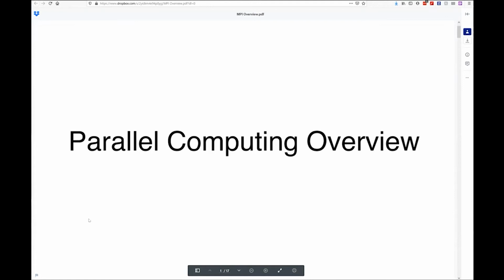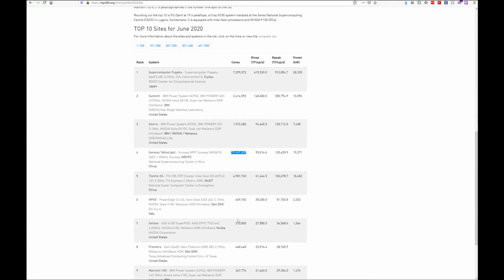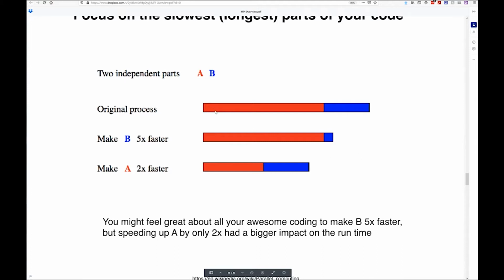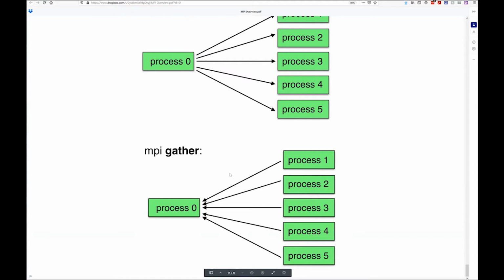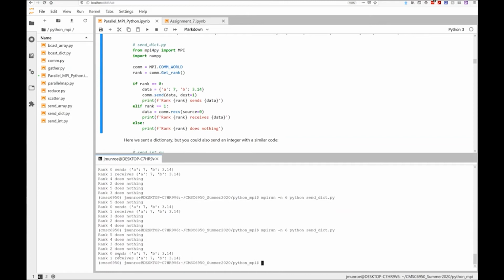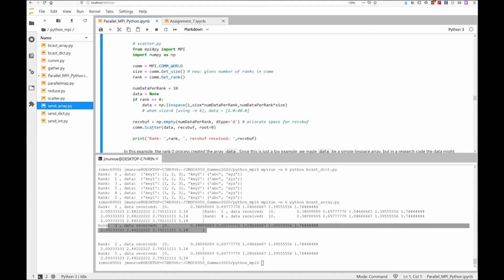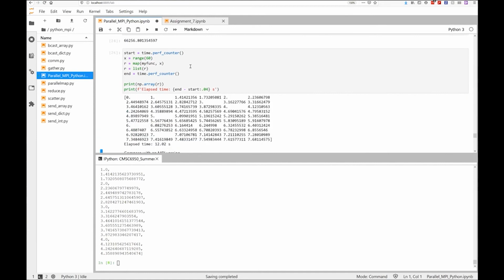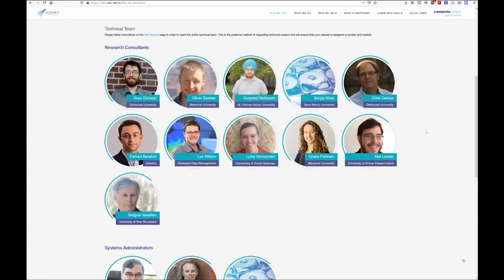CMSC6950 2021-06-07 High Performance Computing and MPI